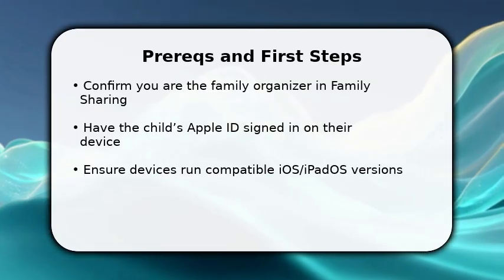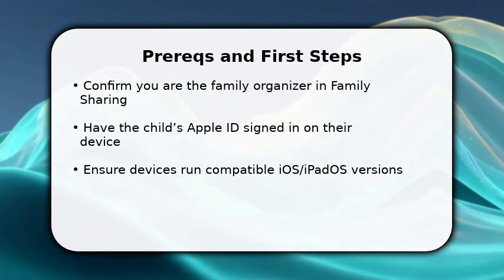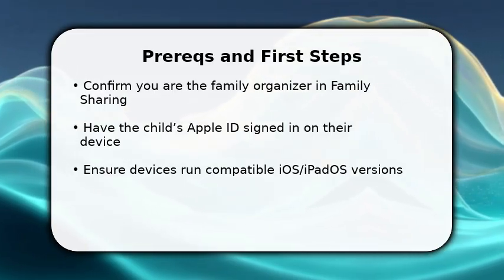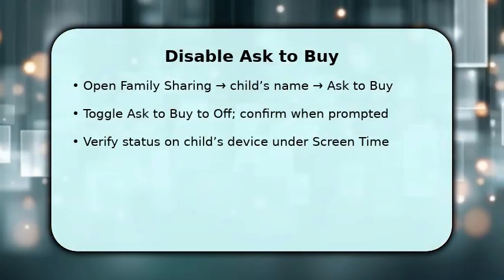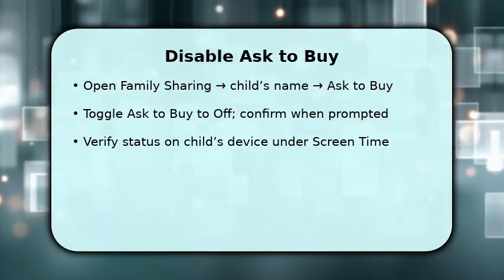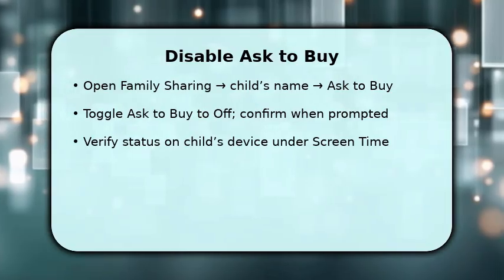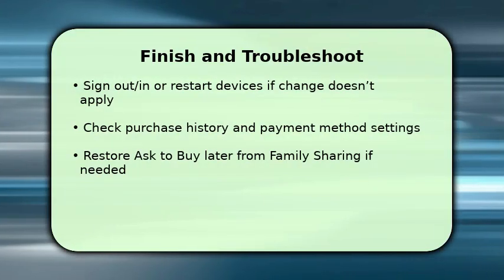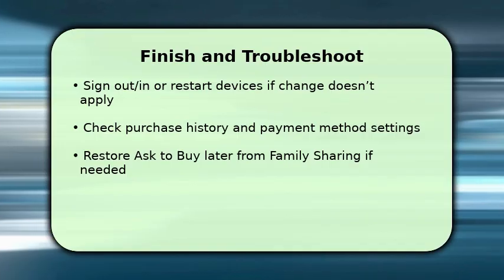How to Turn Ask to Buy Off - Step by Step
Learn the art of transitioning from asking to buying in our comprehensive guide. Discover effective communication strategies and negotthy techniques with clear, actionable steps designed for both beginners and seasoned professionals looking to enhance their sales approach.

how to ask, turn into buyers, negotiation skills, effective selling tactics, customer engagement, closing a sale, communication strategies, step-by-step guide, business transactions, persuasion techniques